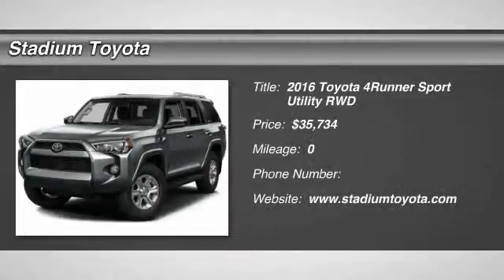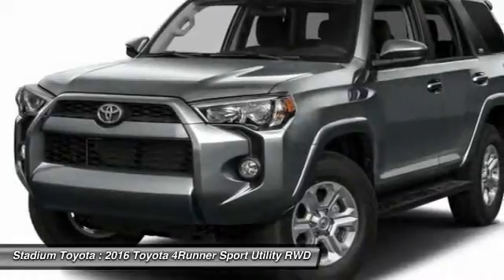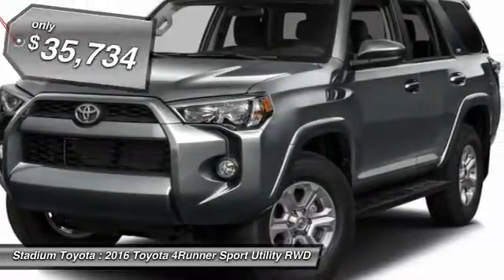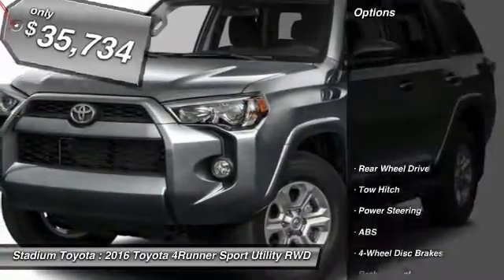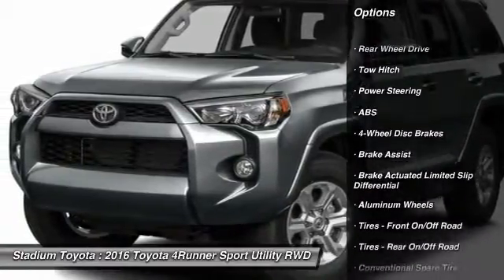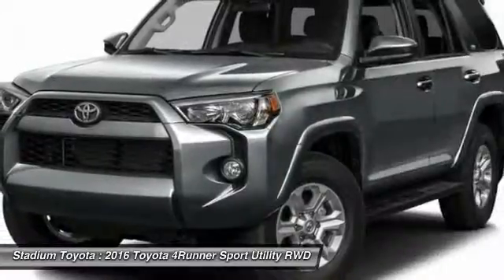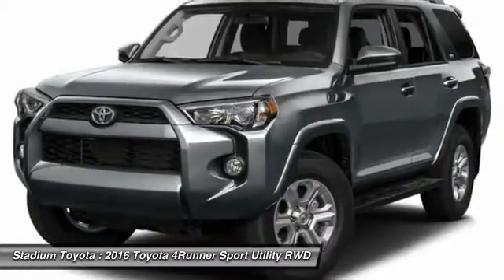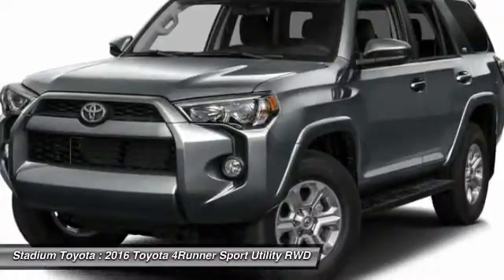2016 Toyota 4Runner 157813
2016 TOYOTA 4RUNNER Tampa, FL
Stock# 157813

Stadium Toyota
5088 N. Dale Mabry Hwy

You'll love this 2016 Toyota 4Runner. This is a car you'll want to take home. With 0 miles, it features Automatic transmission and an exterior color of Barcelona Red Metallic. Call us and be the first to open the car door today!